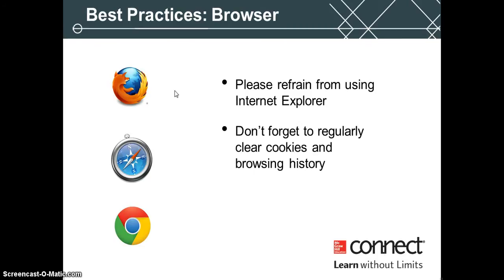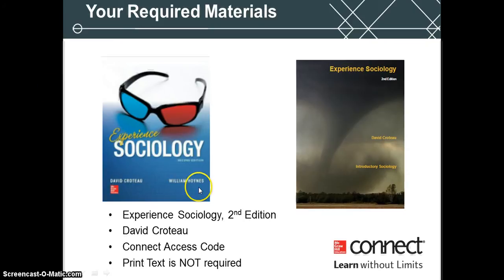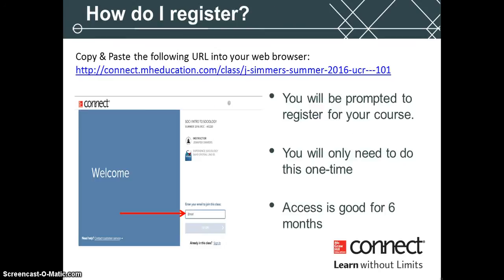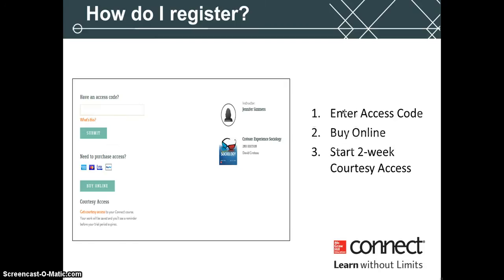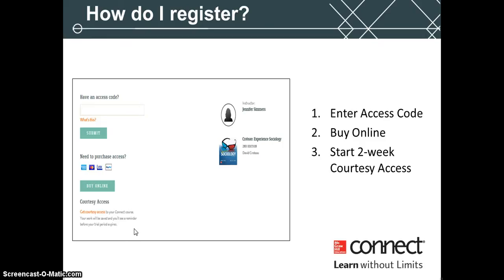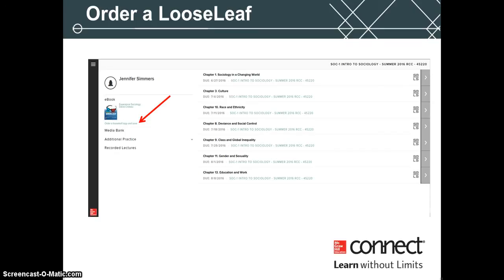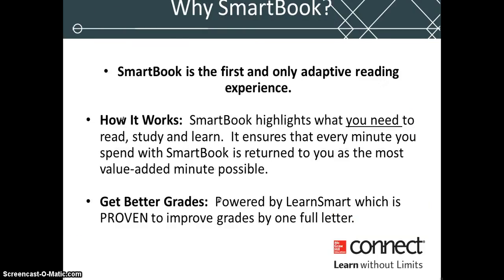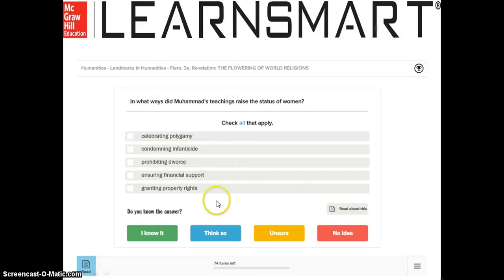Simmers ConnectRegistration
Click to view a short tutorial on Connect and SmartBook for Dr. Simmers Introduction to Sociology at UC Riverside.